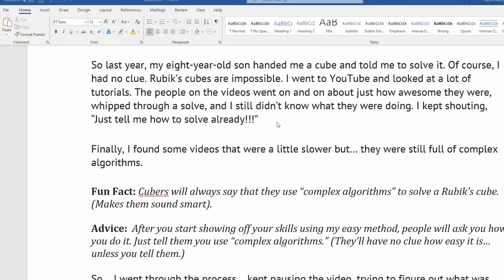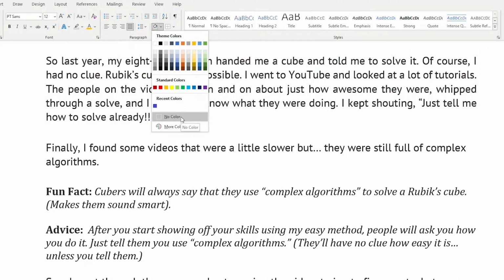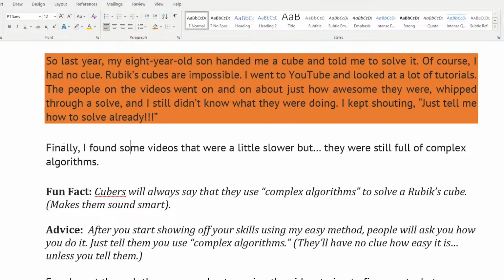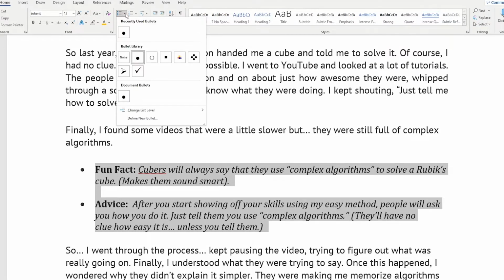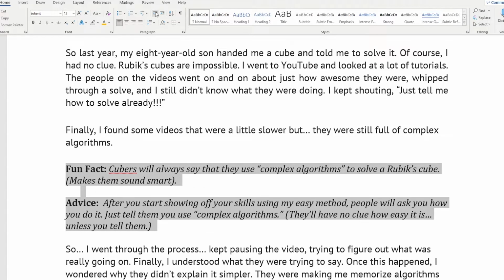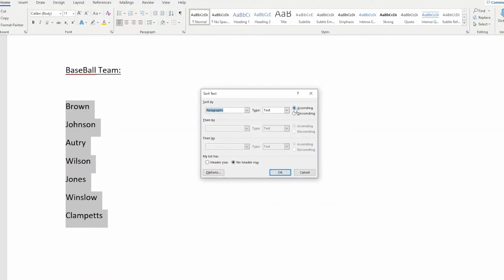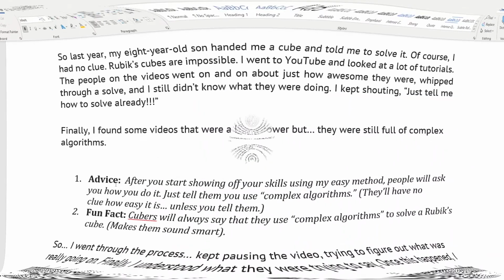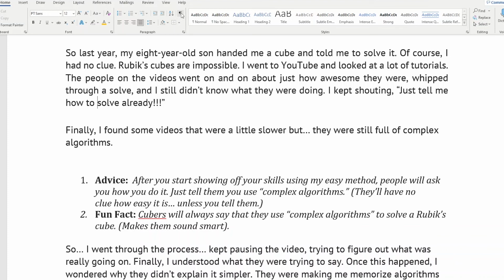Microsoft Word Tutoring | Beginners Guide/Examples | Paragraph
Want to Learn Microsoft Word? This series is for beginners who want to quickly learn the software.
This video covers using text in paragraphs and is part of the "Microsoft Word Tutoring" playlist.